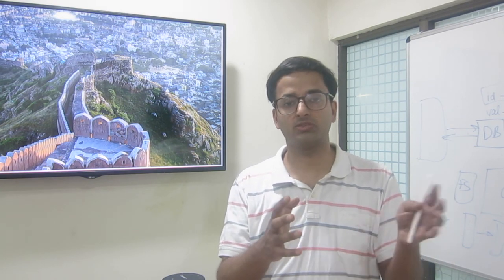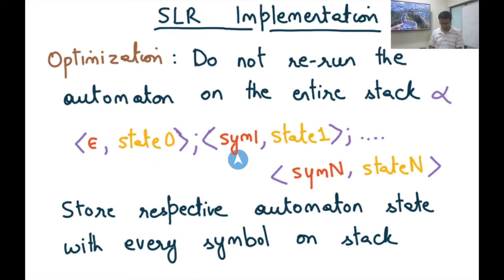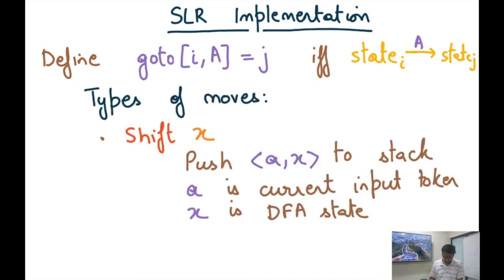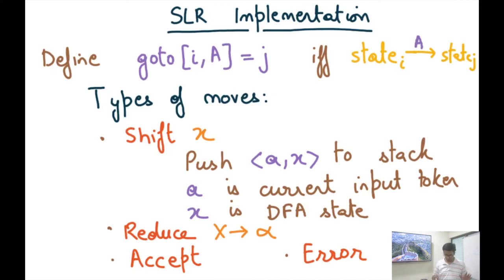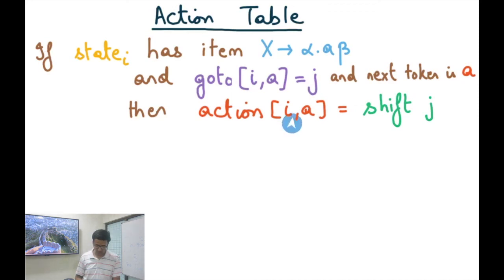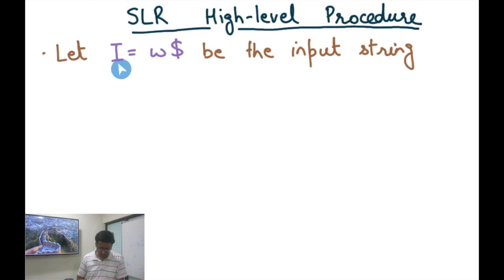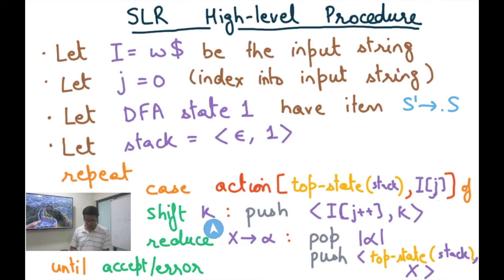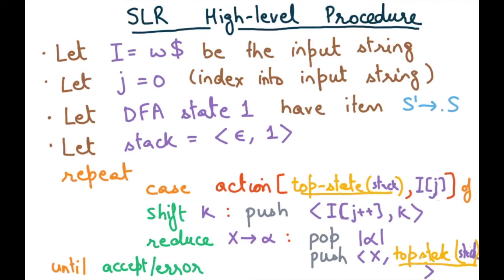Compiler Design Module 32 : SLR Implementation